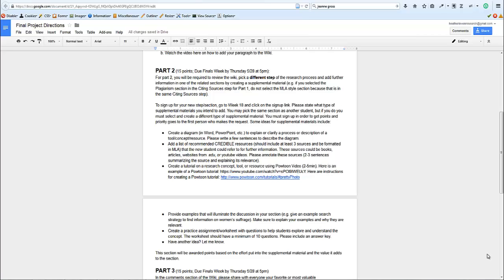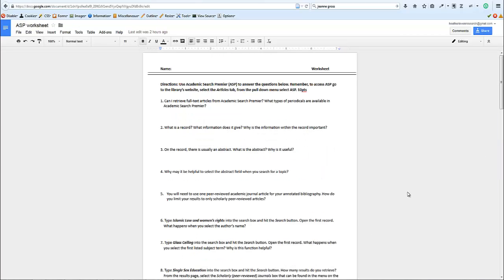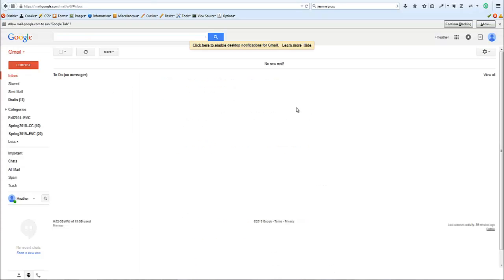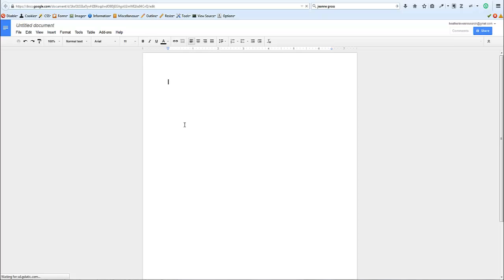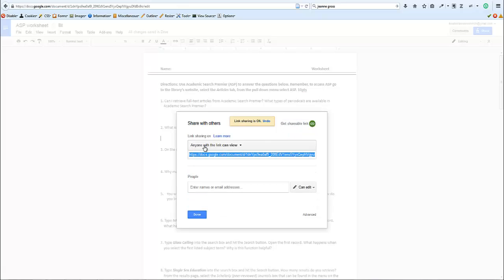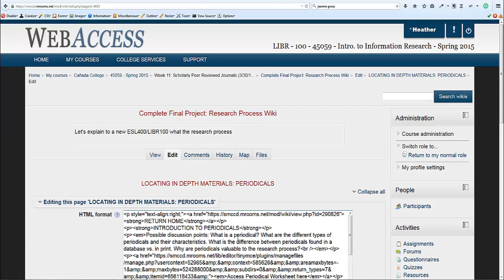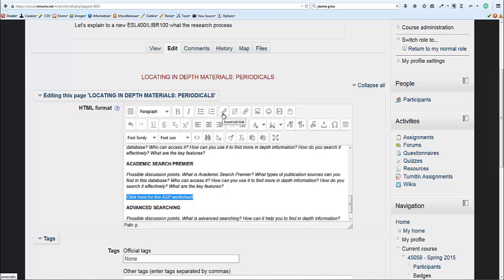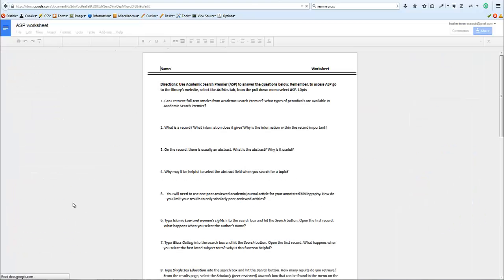Final project creating a google doc